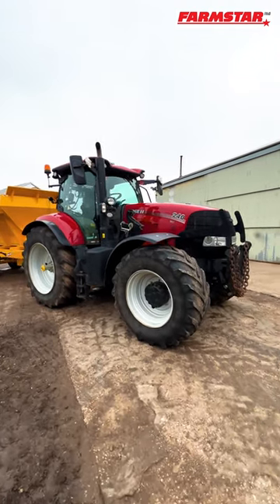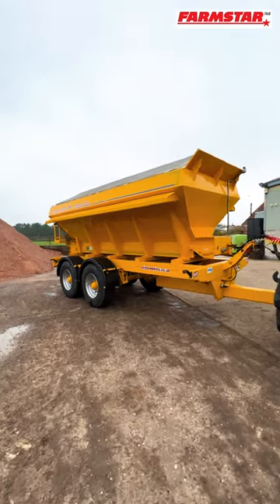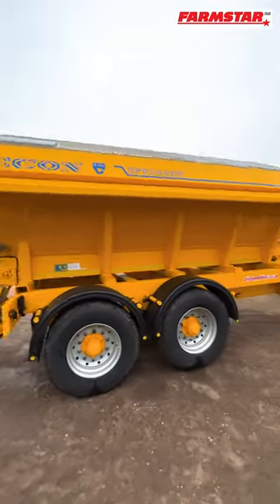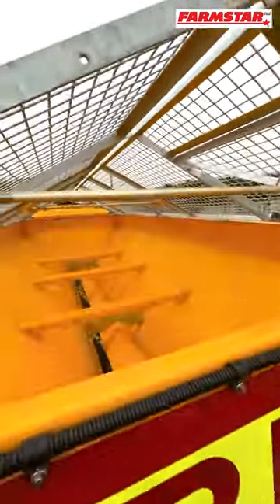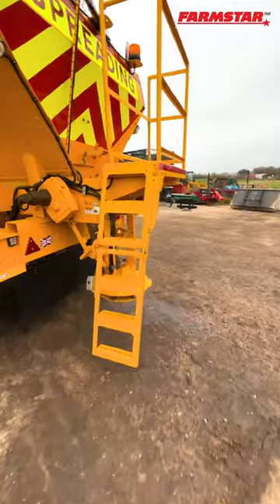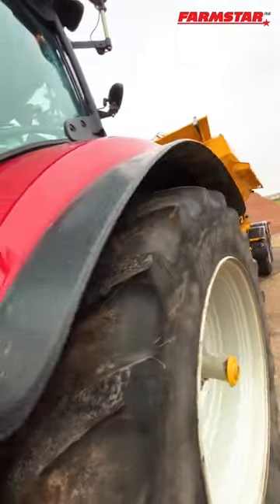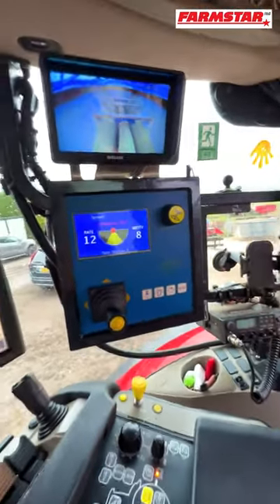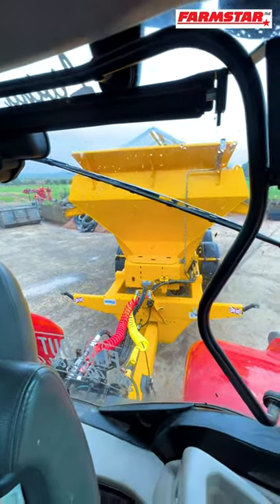Custom Gritter with Philip Watkins and Econ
Here we are with our customer @shirefarmservices and we have a custom gritter we have supplied.  It is using @philipwatkins running gear with air brakes and ABS.  On top is an Econ gritter body with a 9m³ capacity.